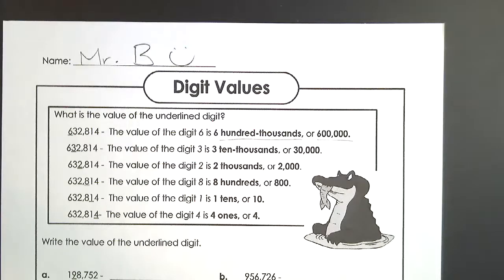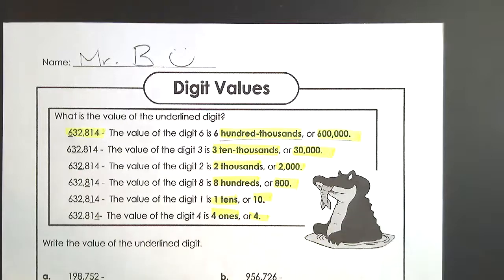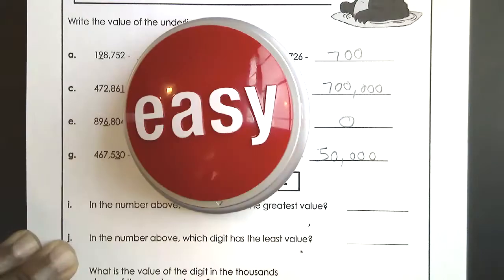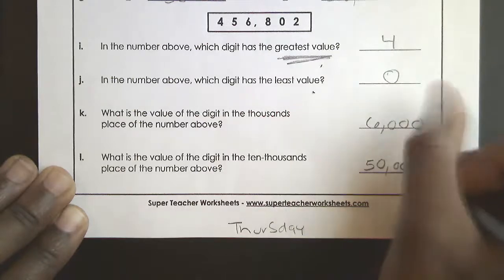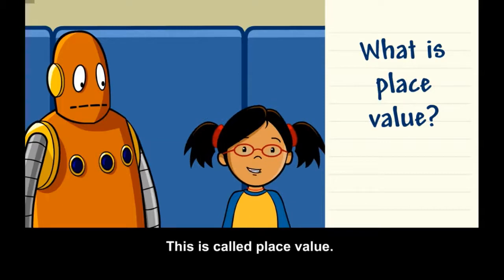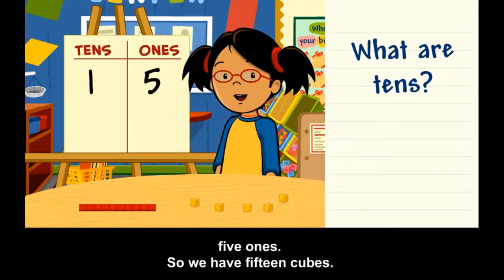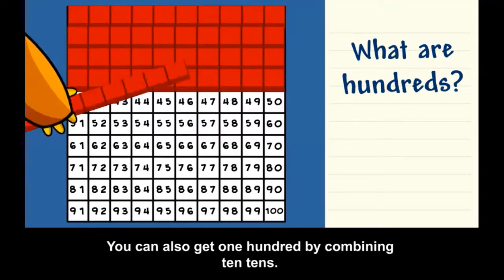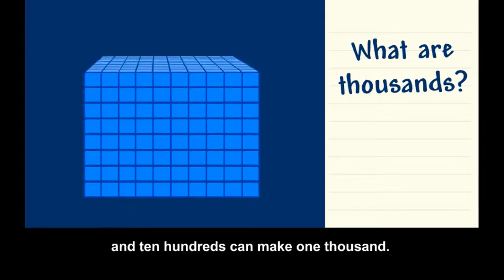Math. Independent Work Review. 4.30.20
Mr. B reviews Digit Values.